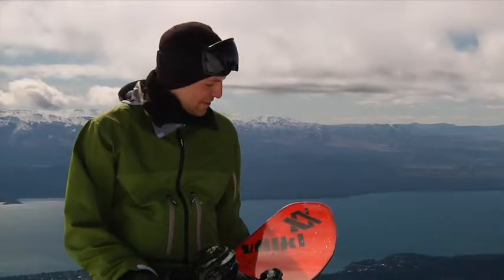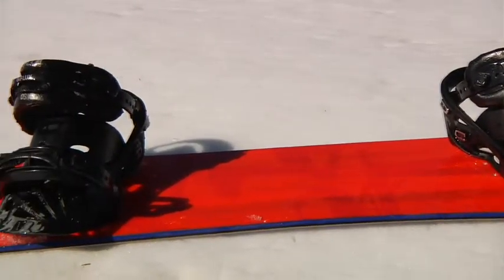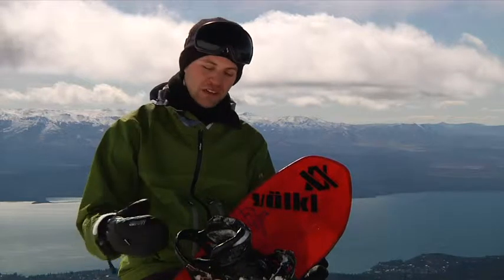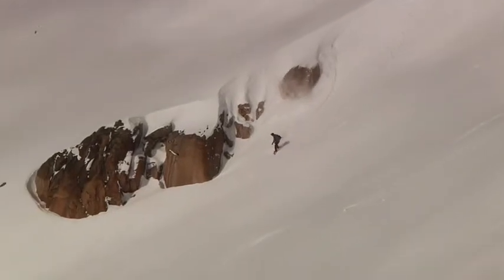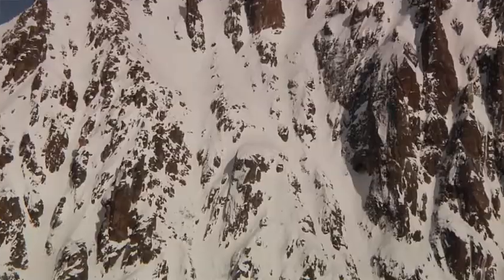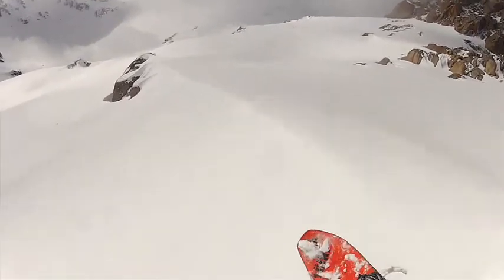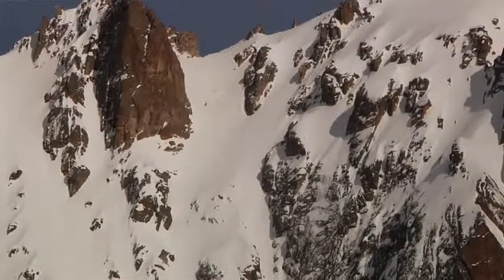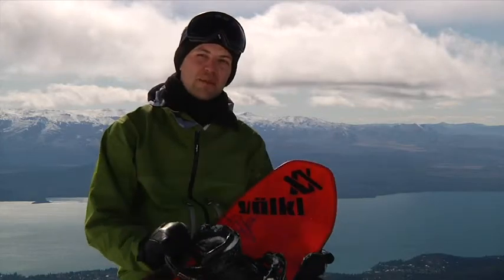Alright - Volkl Snowboards 14/15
perfect float & extra grip - Freeride Hybrid Shape
playful & forgiving - Playful Freeride Sidecut with Tapered Nose
lively & massive pop - Völkl Premium Carbon / POP4.0
extremely light - Ultra-Light Woodcore & Ultra-Light Topsheet
shock absorbing - Shock-Absorber & TPU Dampening

Playful Freeride Perfection

The unique Freeride Hybrid Shape ensures excellent backcountry performance through a shortened effective edge. The Alright rides as playfully and rotates as easily as a short park stick but with its special nose shape it also ploughs through powder like the biggest big mountain boards. It's also easy to control and never catches an edge in challenging conditions, like crust or changing snow pack as you find off-piste.